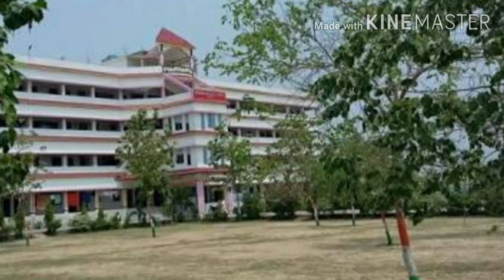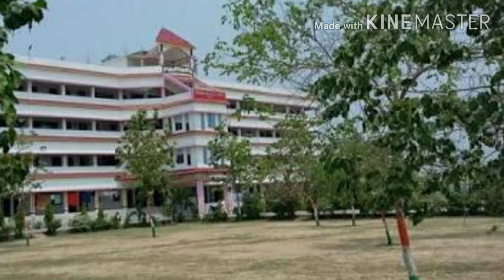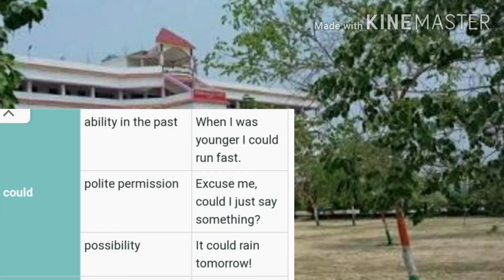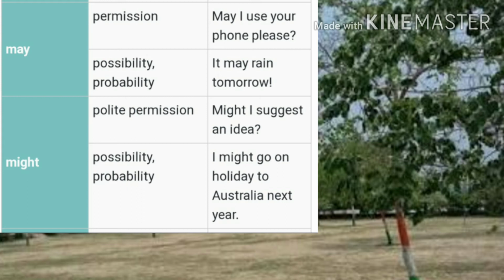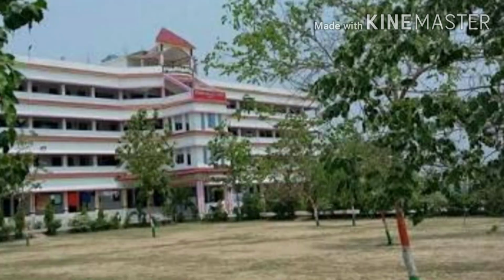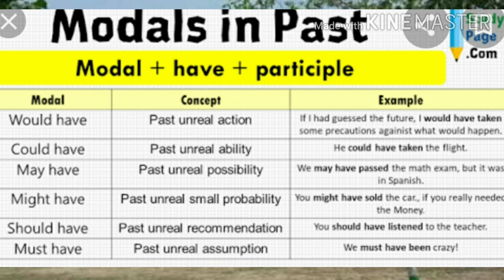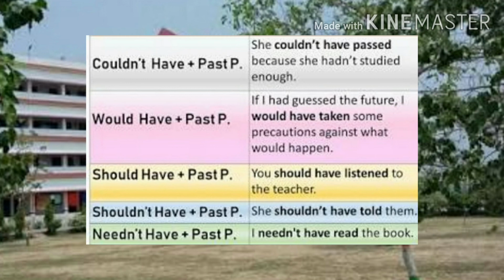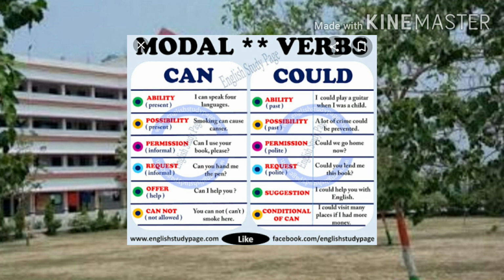Modals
Class Seven, Eight